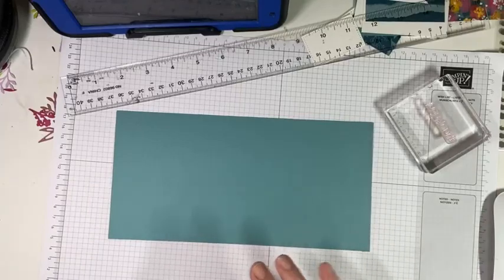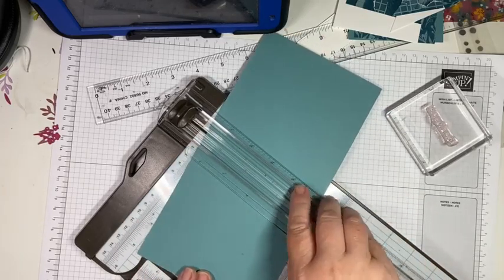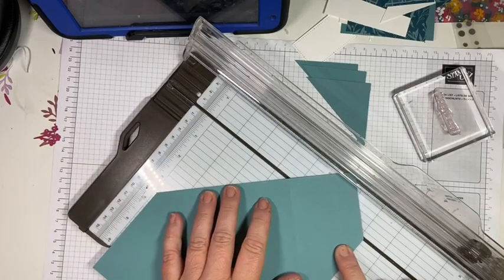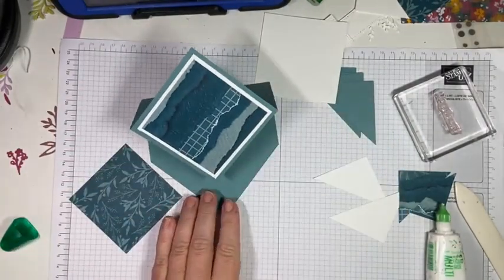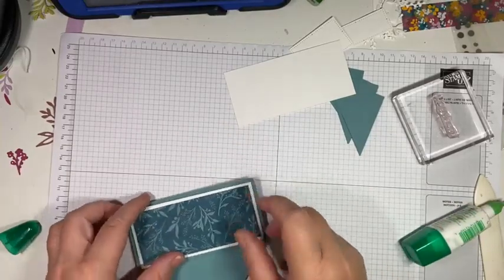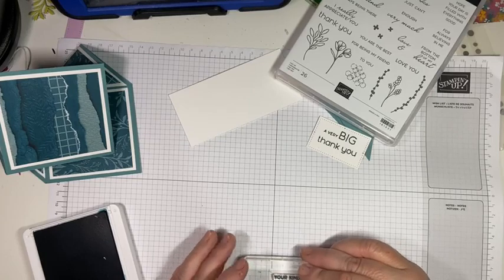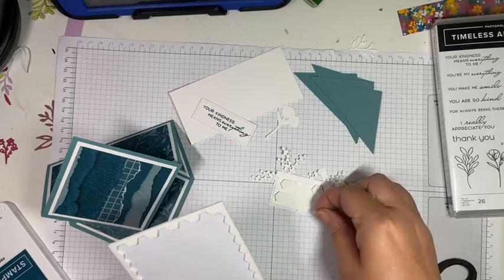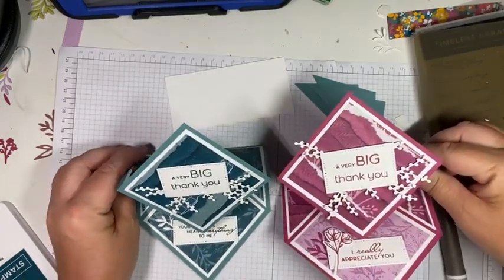Stamping with Jen Timeless Arrangments Diamond Fold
Thank you so much for joining me tonight to make this super cute and easy diamond fold easel card featuring the Timeless Arrangements bundle.  Please let me know which one you prefer, Lost Lagoon or Berry Burst!

Don't forget to register for my Timeless Arrangements class to go by January 31st!! Check it out here (@zv4VgRRDQ9)

And if you would like to make this card, you can purchase all the supplies from my on-line store (links below).

Jen

Supplies
• Timeless Arrangements Bundle (English) [161526] $73.75 —— @
• Masterfully Made 12" X 12" (30.5 X 30.5 Cm) Designer Series Paper [161192] $17.00 —— @
• Basic White 8 1/2" X 11" Cardstock [159276] $14.50 —— @
• Lost Lagoon Classic Stampin' Pad [161678] $12.25 —— @
• Take Your Pick [144107] $15.00 —— @
• Stampin' Cut & Emboss Machine [149653] $175.00 —— @